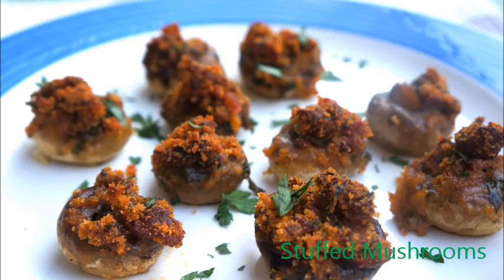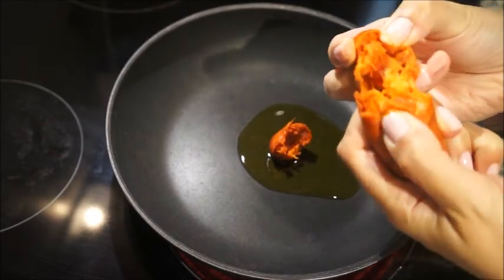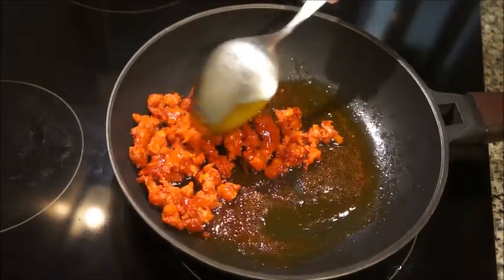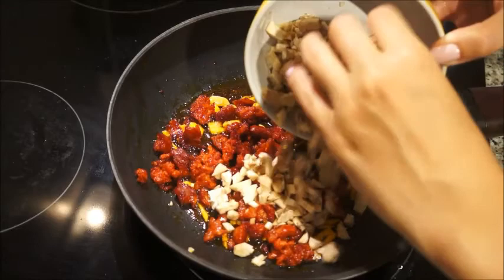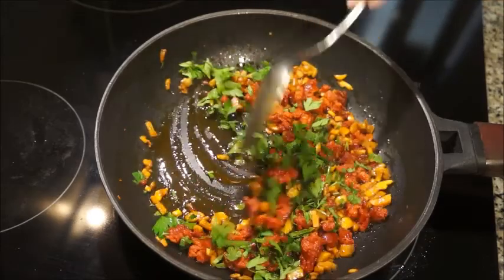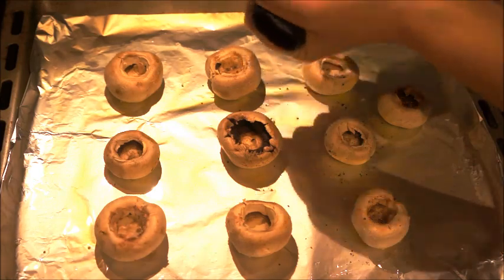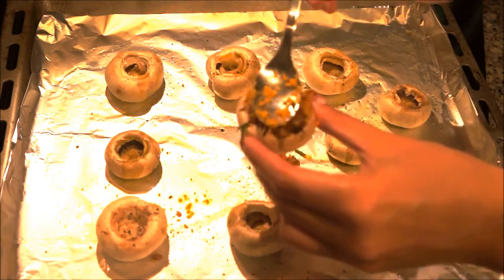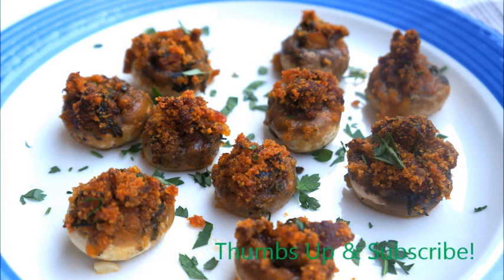Stuffed Mushrooms Recipe Video 4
Hi Everyone! Today`s recipe is Stuffed Mushrooms! You can use, sausage, bacon, or make it all vegetarian! Serve right away or keep in the fridge to bake it later. Ideal for entertaining and hours d`oeuvre. Ingredients below:

ingredients:

- 10 mushrooms (white button or crimini works)
- 2 sausage links
- 2 cloves of garlic slinced
- chopped parsley
- 1/4 cup bread crumbs
- 1/8 cup parmesan cheese
- Salt, black pepper and olive oil to taste